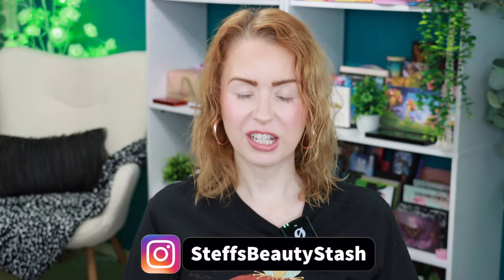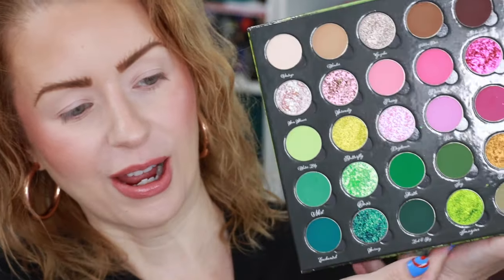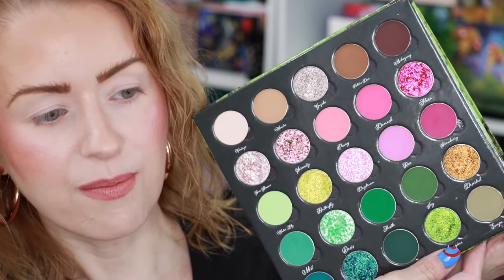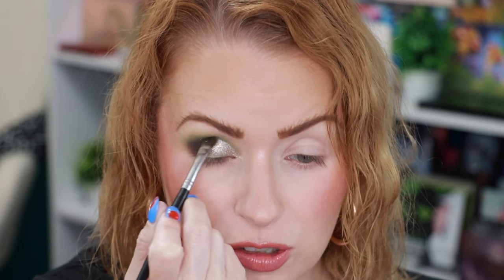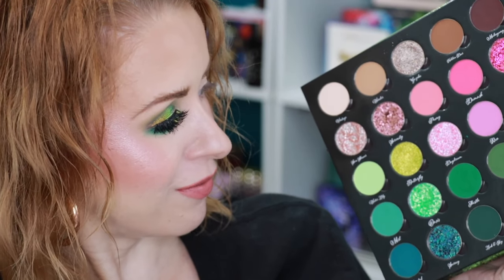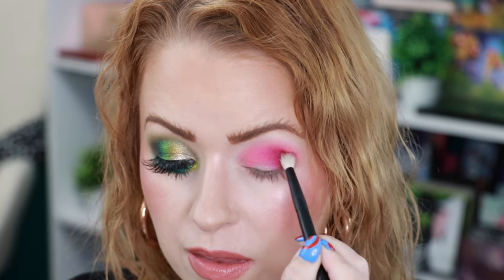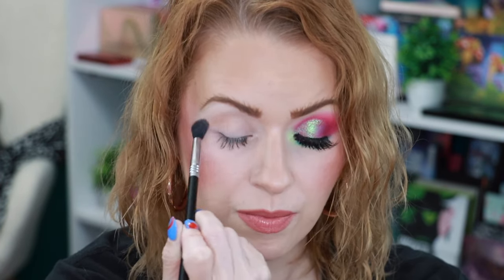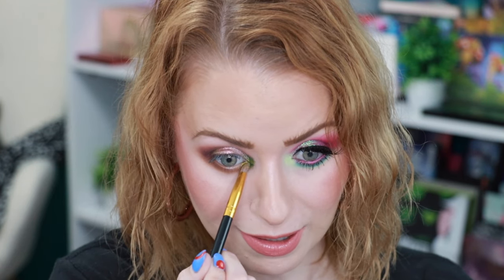NEW Bella Beaute Bar SECRET GARDEN PALETTE REVIEW + 3 LOOKS + COMPARISONS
😘 I've got 3 looks with the new Bella Beaute Bar Secret Garden Palette! This palette drops on 4/22 at 9 AM CST!

to SAVE $$$ 🛍⬇️❤️!